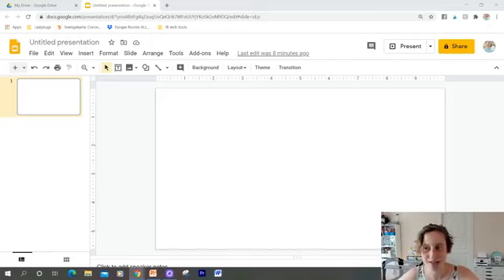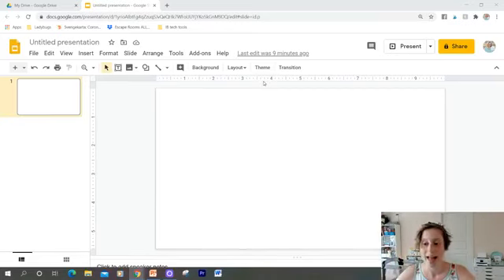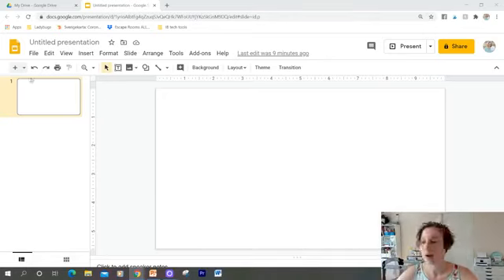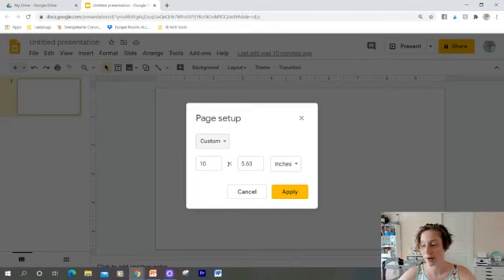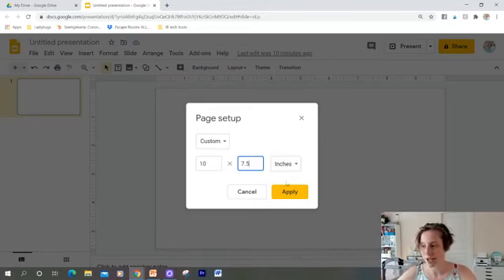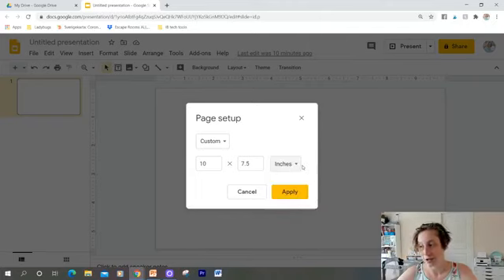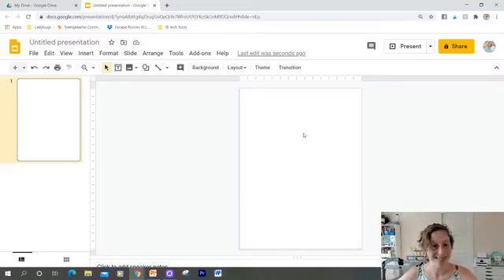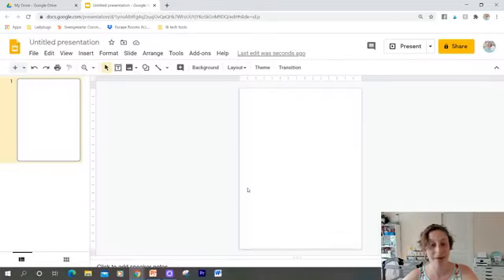How to Change the Size of Your Google Slide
Here's a quick tutorial on how to change the size of the Google Slide's presentation you're creating!

**This video was originally recorded as a Facebook live in our K-2 Teaching Group. You can join for more tips and ideas